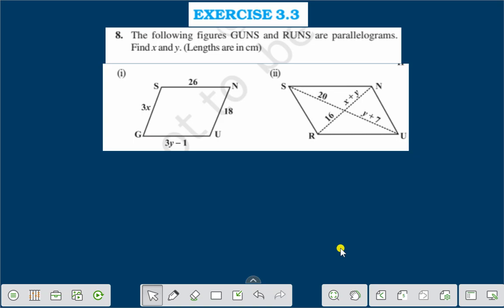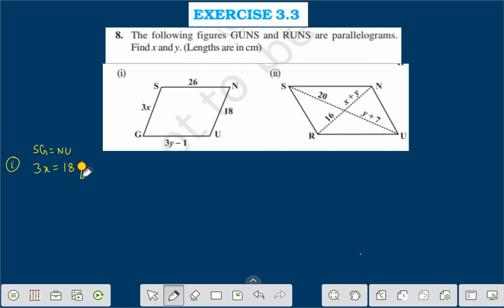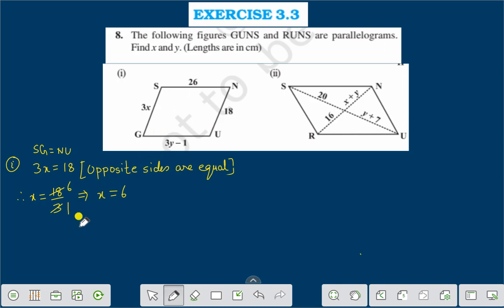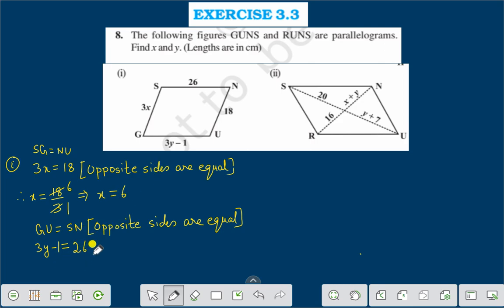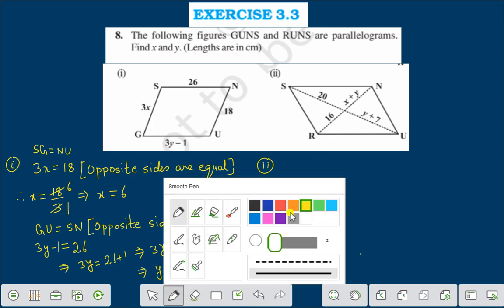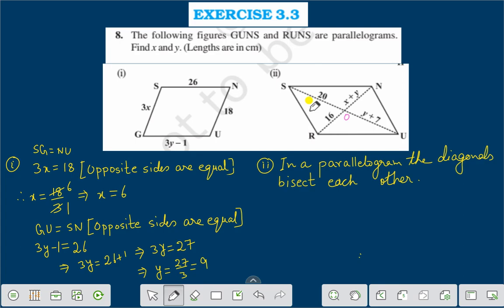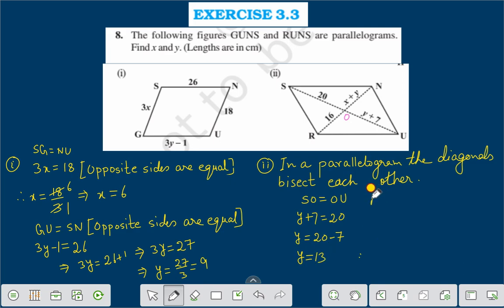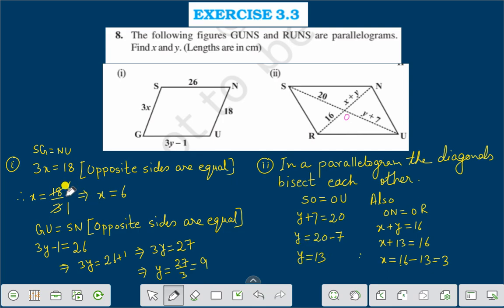EX-3.3 ,Q.NO- 8 (i),(ii) CH-3,CLASS-8,UNDERSTANDING QUADRILATERALS,MATHS,NCERT,CBSE